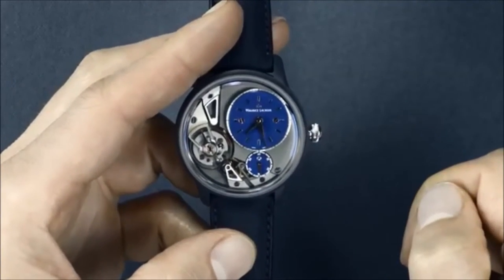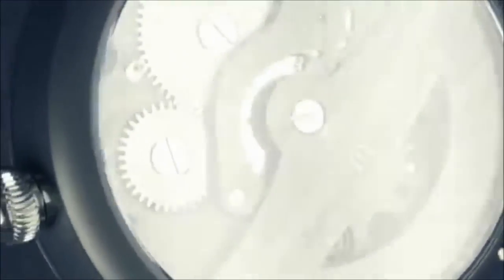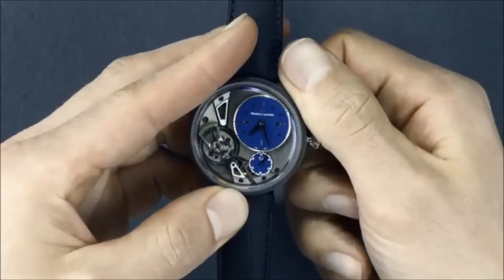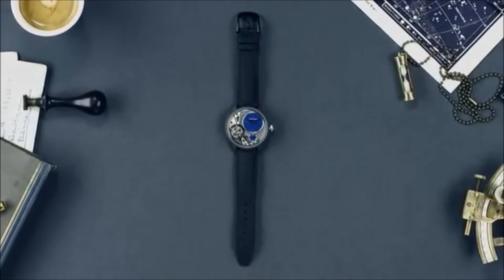HOW TO Handle the Maurice Lacroix Masterpiece Gravity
HOW TO  Handle the Maurice Lacroix Masterpiece Gravity 2015
Maurice Lacroix Watch Masterpiece Gravity. The Masterpiece Gravity in blue is part of a stunning trio of exclusive limited edition pieces launched by Maurice Lacroix to celebrate 40 years of the brands success. The creation destined to influence imagination and permeate a sense of wonder, is defined by the brand themselves as the perfect embodiment of the Maurice Lacroix approach to watchmaking. The case of the Maurice Lacroix Masterpiece Gravity watch takes is anthracite colouring from a process known as anodization which involves inserting colour pigments into the pores of the case material. In terms of capability, the Masterpiece Gravity is 50 metres water resistant, has a screwed caseback with anti glare properties to its sapphire crystal glass on both sides, together with off centred hours and minutes hands at the 2 o clock location, a distinctive eye catching characteristic chosen by the designers at Maurice Lacroix watches. The visible assortment and oscillator between the 6 and 8 o clock offers a truly unique concept to the watch, allowing the lucky owner an appreciative insight into a segment of the internal structure belonging to the watch. The small seconds sub dial is off centred at the 4 o clock mark. The new Gravity addition holds the automatic calibre ML230 which vibrates at an impressive 18,000 alt h. Maurice Lacroix have engineered the watch to promote a beautifully balanced dial face with decorative features such as the rhodium coated bridges with Cotes de Geneve effect in Colimacon. Supplier model number MP6118-PVB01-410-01

WE ARE THE UK'S LARGEST ONLINE LUXURY WATCH RETAILER

We are a specialist independent luxury watch retailer consisting of 7 watch boutiques and the leading e-commerce watch website.
Our friendly staff are passionate about the wide range of niche and established luxury swiss watches. We stock a unique range of contemporary watches and as an official stockist you can buy safe in the knowledge of having great after care and support.